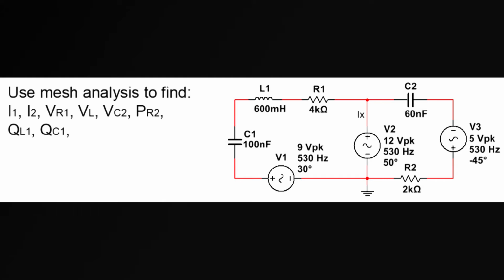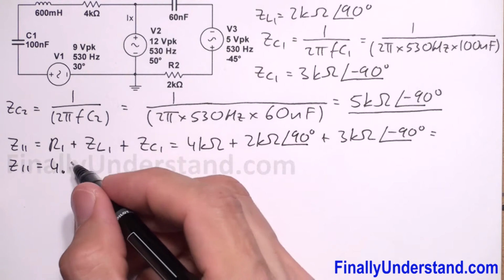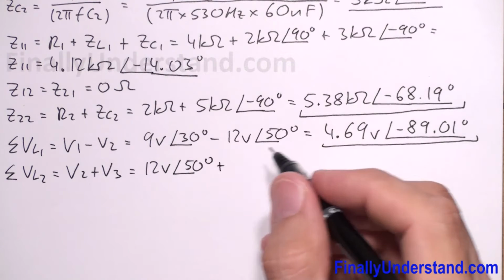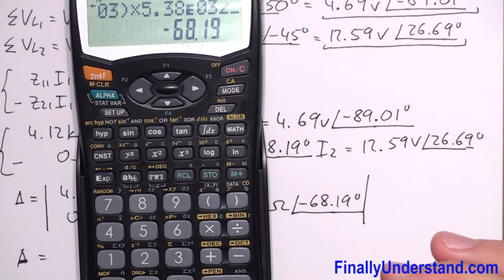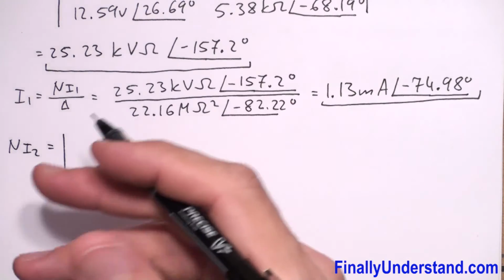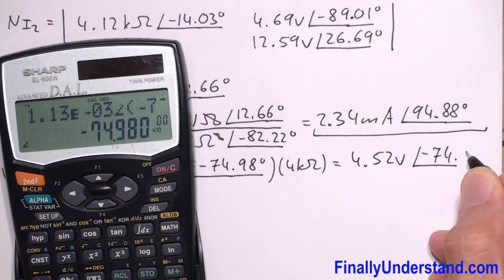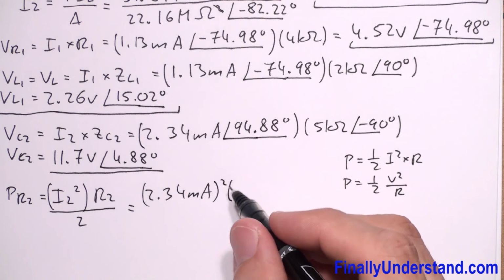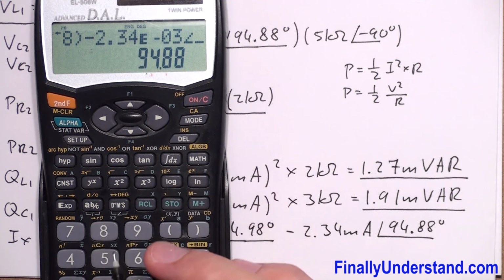Solve Any AC Circuit with Mesh Analysis | Engineering Tutorial 08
In this step-by-step tutorial, learn how to apply mesh analysis to solve AC circuits.

You’ll discover:
🔁 How to write mesh equations in AC circuits
⚡ Using KVL with phasors
🧠 Solving with complex numbers and impedances
💡 Tips to simplify mesh problems in AC networks

Great for:
✅ Electrical engineering students
✅ AC circuit analysis beginners
✅ Anyone preparing for exams or practical labs